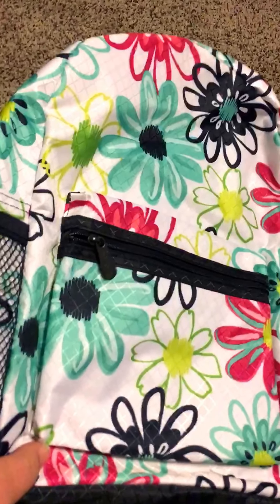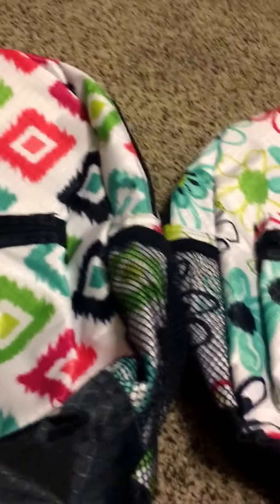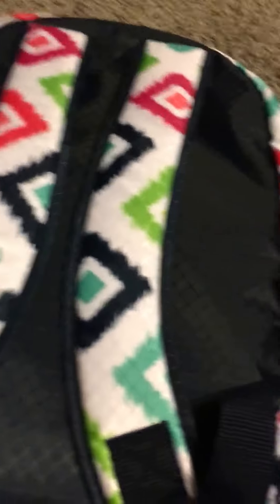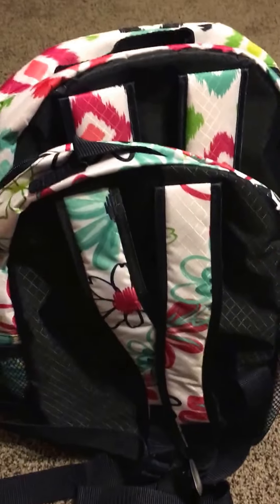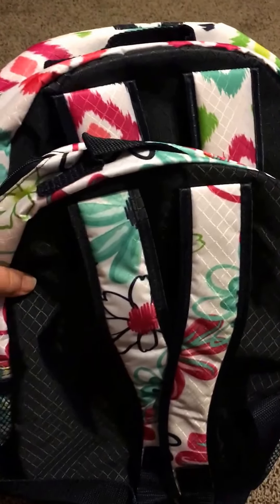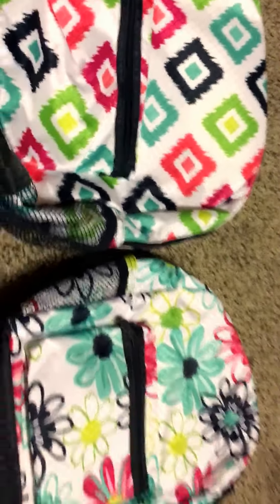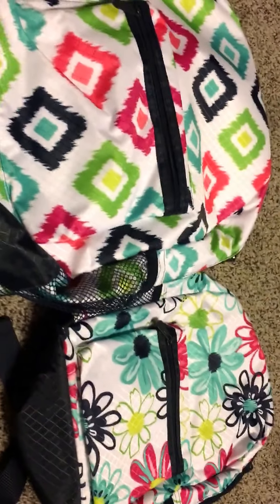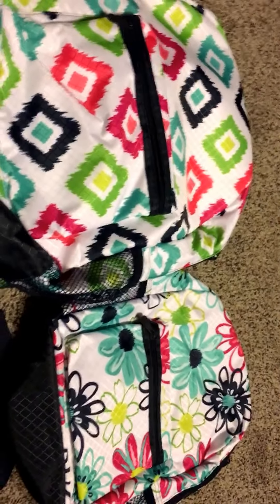31 Backpack Compare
Comparing the new Thirty-One Going My Way Backpack and the Lil' Go Backpack.